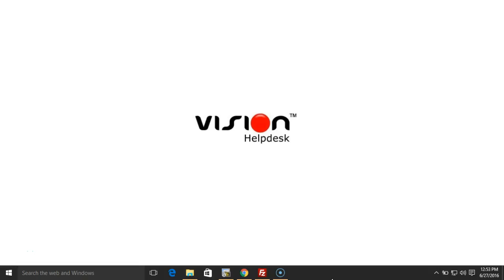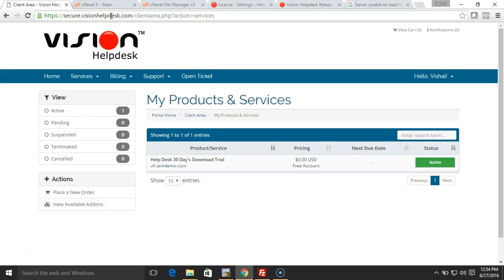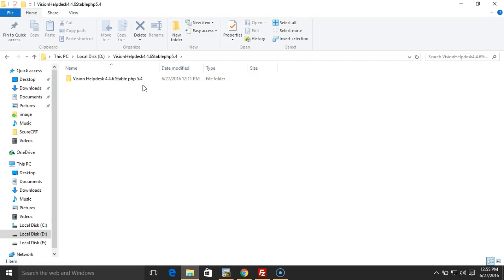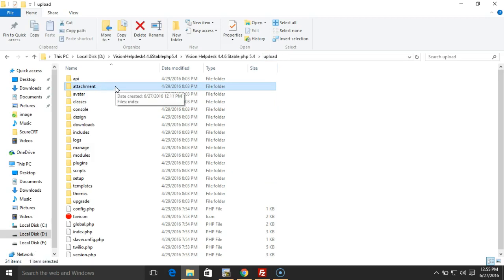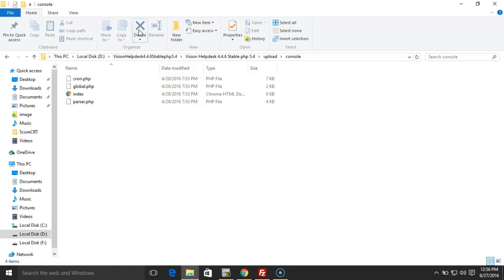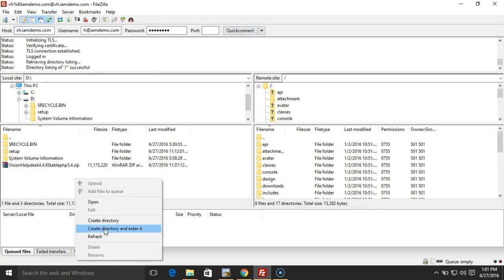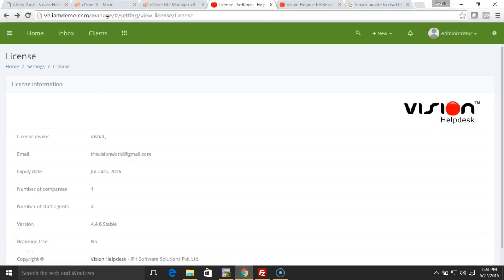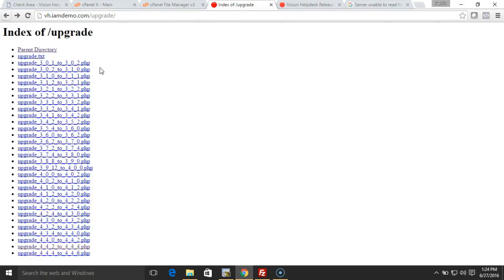How to upgrade Vision Helpdesk software?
Note: This video describes upgrade within same root version example if you are running V4.x.x  and upgrading to some latest V4.x.x

If your current version is V3.x.x - this steps are not for you. Please contact our support team for upgrade for V3 to V4